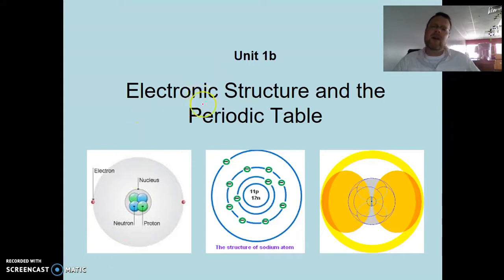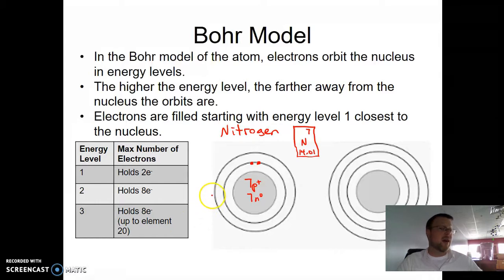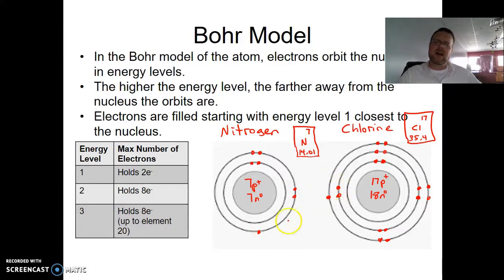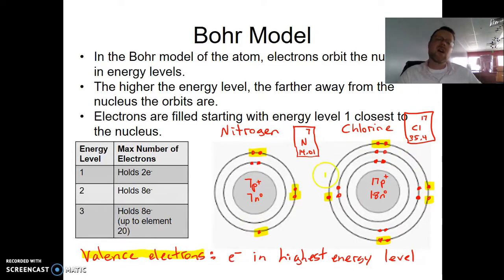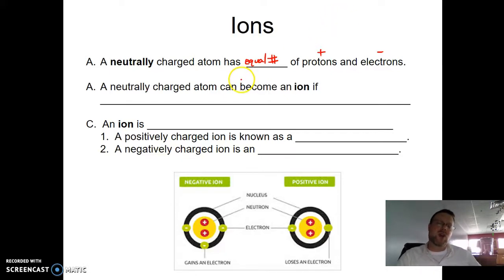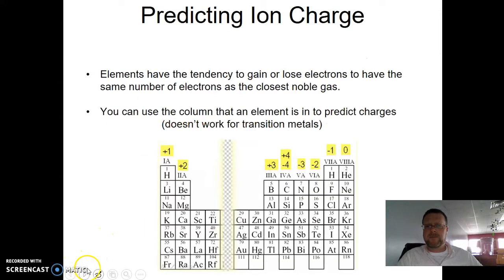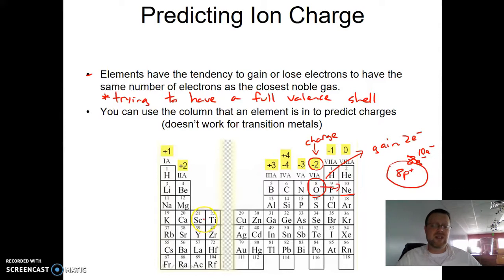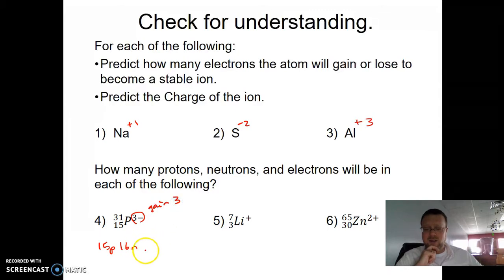Unit 1B 1 Bohr Model, Ions, and Lewis Dots